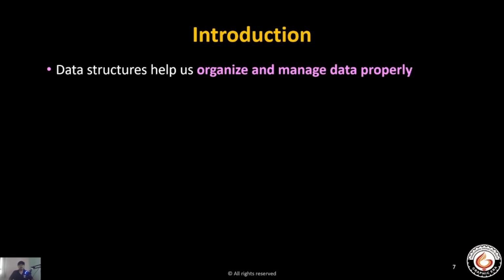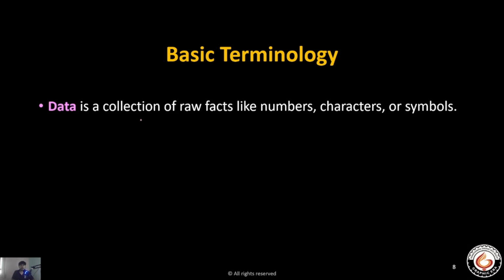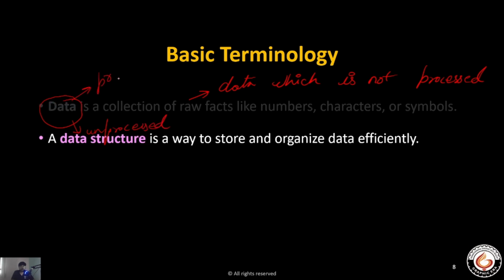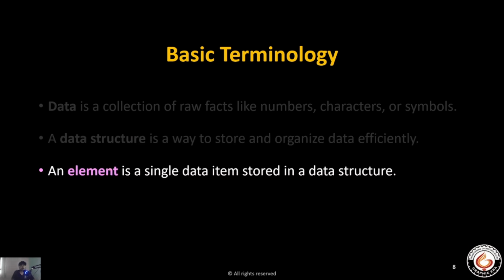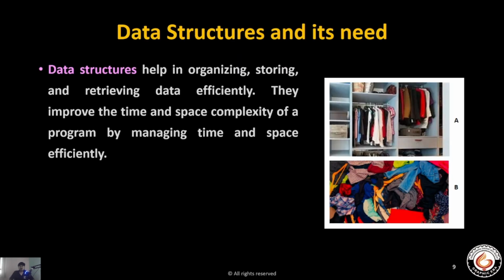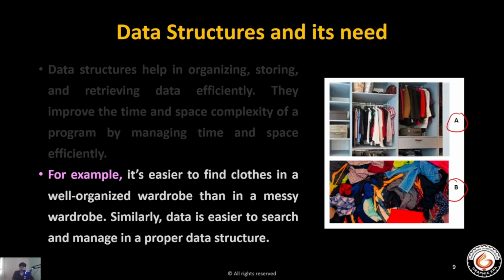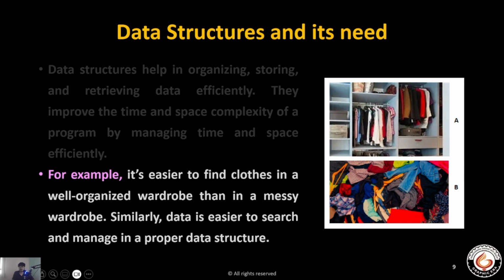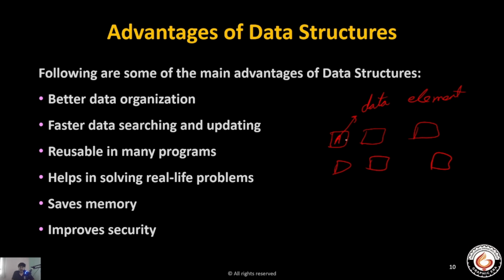Unit 1 : 101 - Introduction